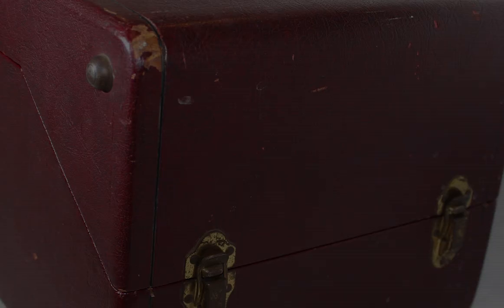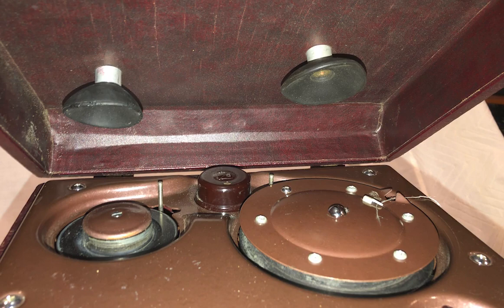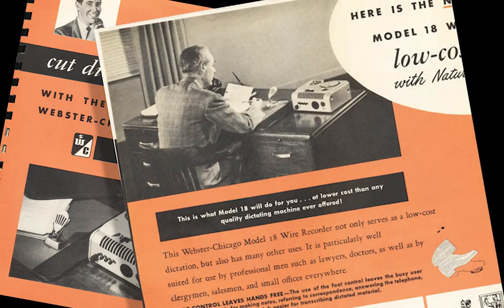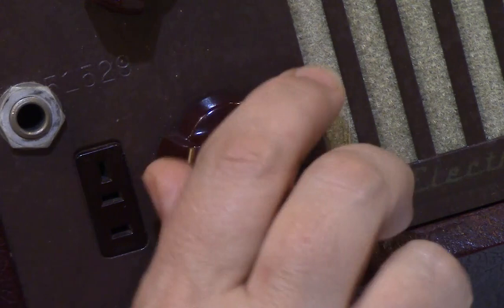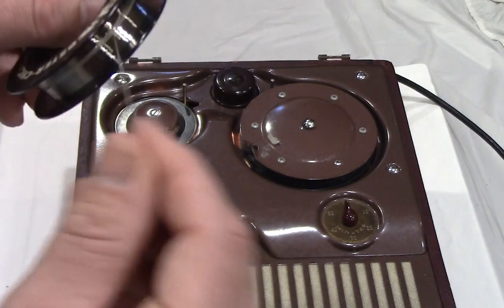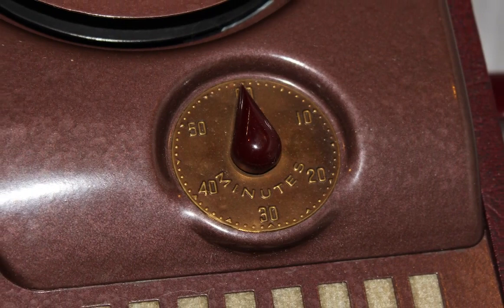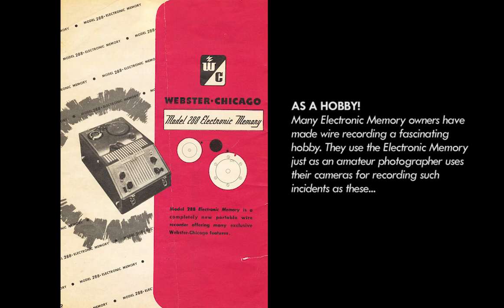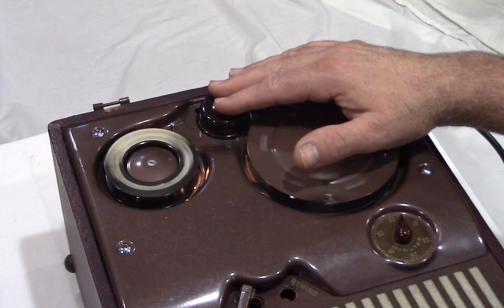John M. Prophet's Webster-Chicago 288-1 Wire Recorder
This video take an in-depth look at the Webster-Chicago wire recorder; specifically the one owned and operated by John M. Prophet when he made his railroad sound recordings from 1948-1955.

To hear more of John's recordings, please listen to the Living with Steam podcast, which can be found on Apple Podcasts, Spotify, Amazon Music, or wherever you listen to your favorite shows.